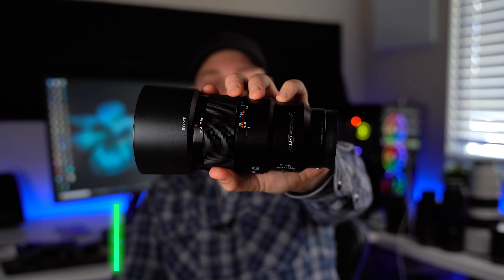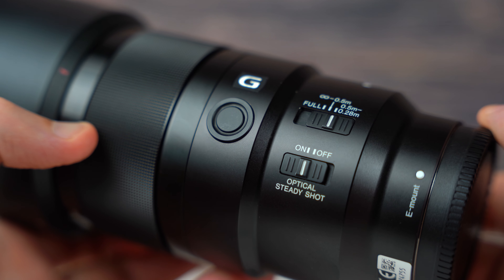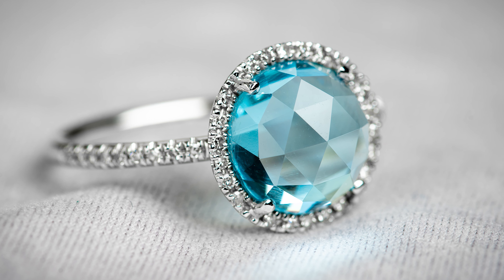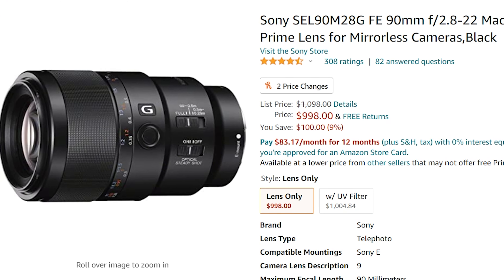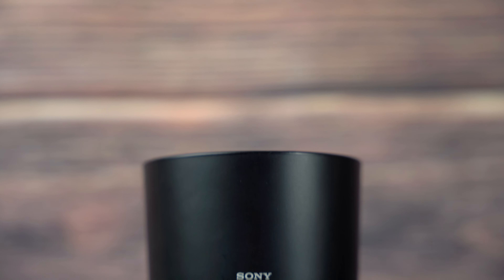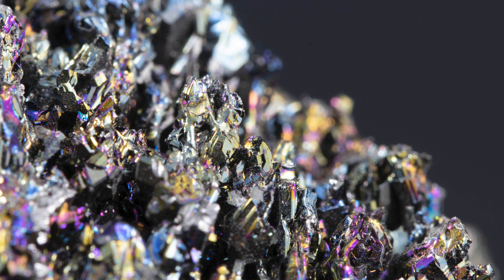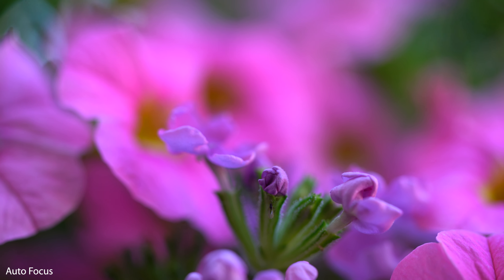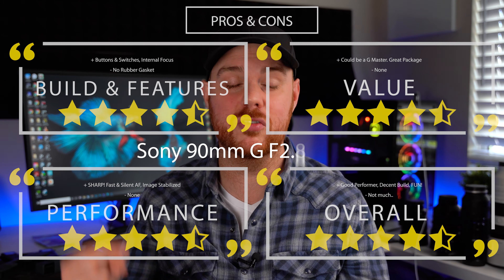Sony 90mm F2.8 Macro - LONG Term Review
Checking out my LONG term review of the amazing Sony 90mm F2.8 Macro Lens.